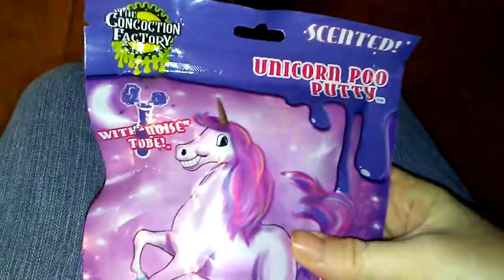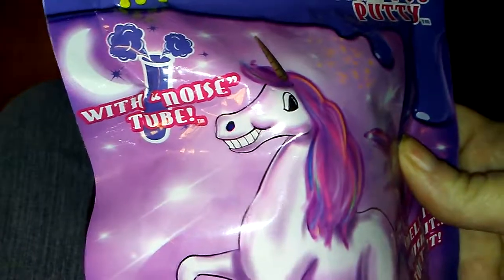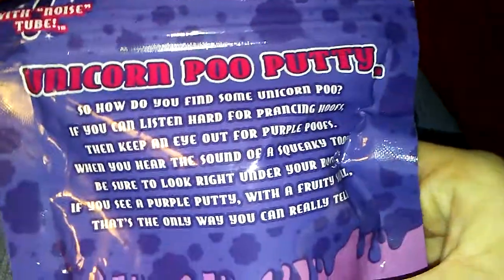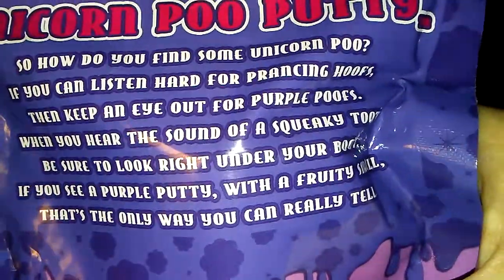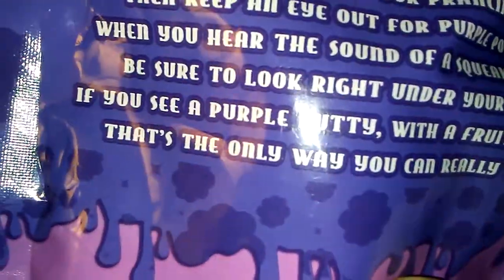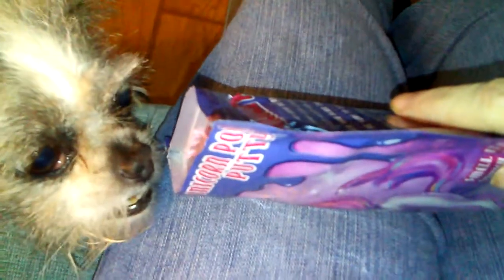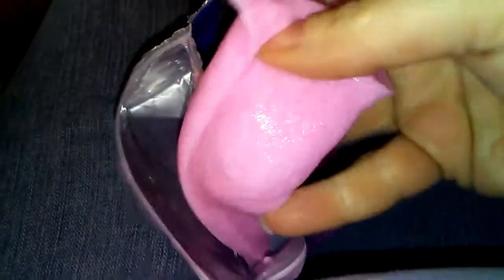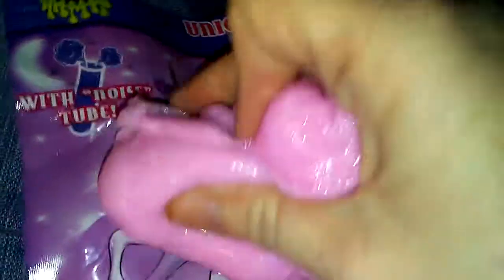Review of Unicorn Poo Putty by The Concoction Factory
I open and review unicorn poo that my daughter sent for my Birthday.

Michelle